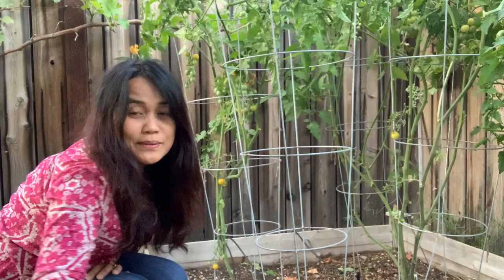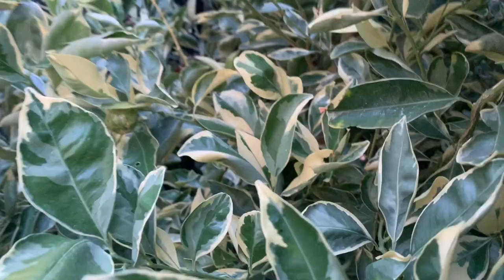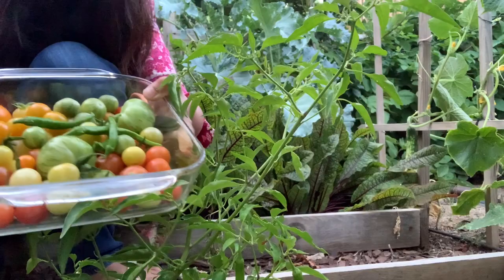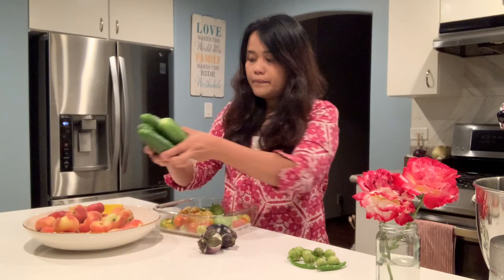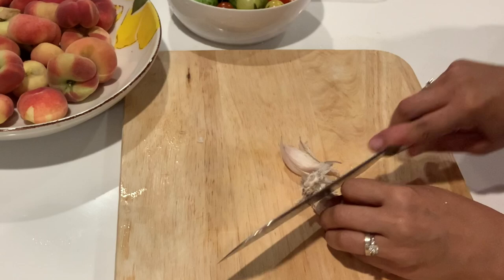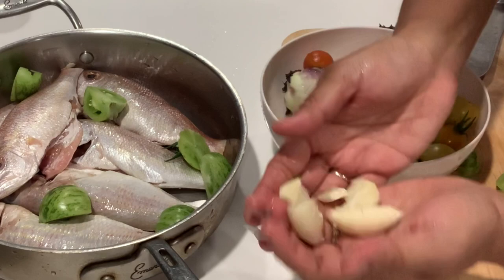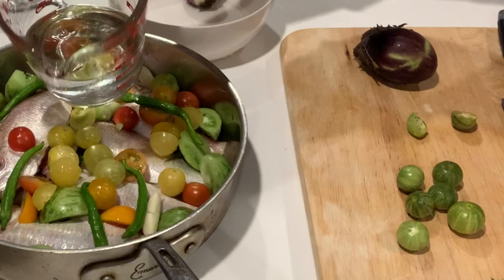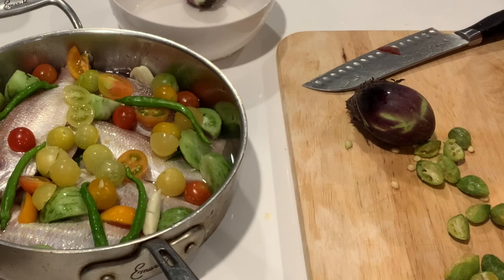Summer Garden Harvest for Fish Pinangat | Filipino Recipe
Preparing food from back home "pinangat na isda" with some backyard garden pickings - the colorful tomatoes, calamondin/calamansi, fushimi eggplant and Japanese eggplant.

california garden
pagkaing Pinoy
lasang pinoy
gourmet pinangat
fish recipe
lutong pinoy